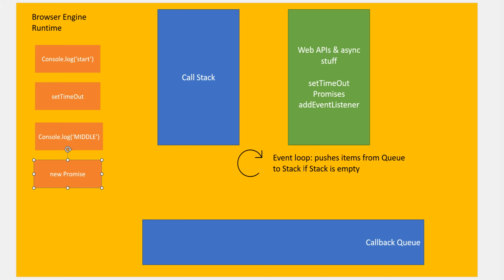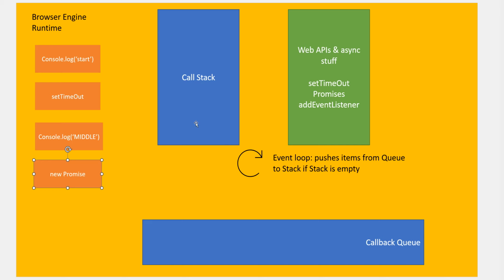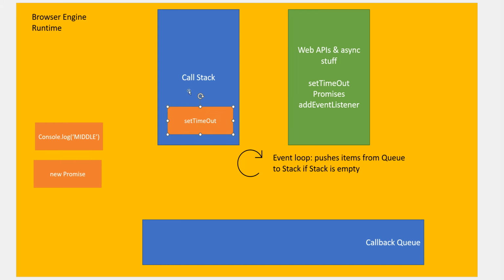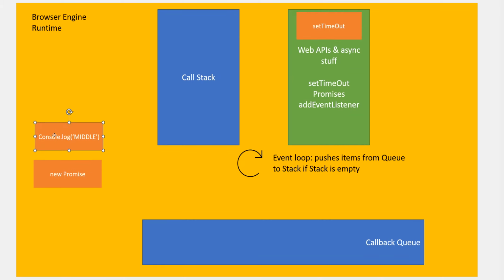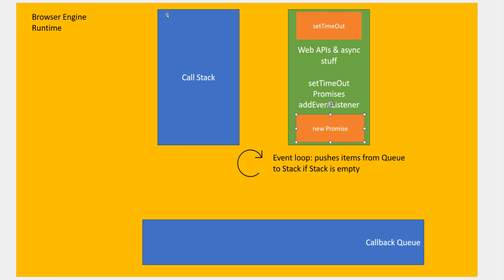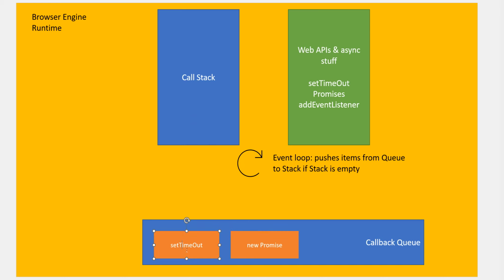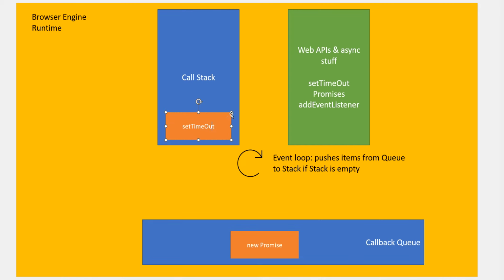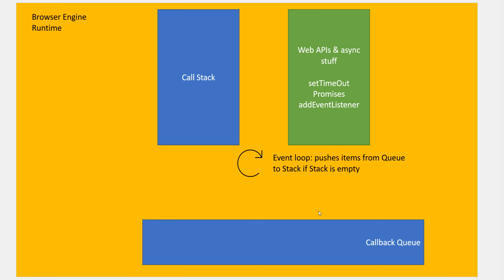8 Event Loop